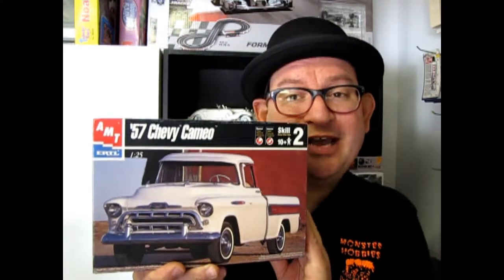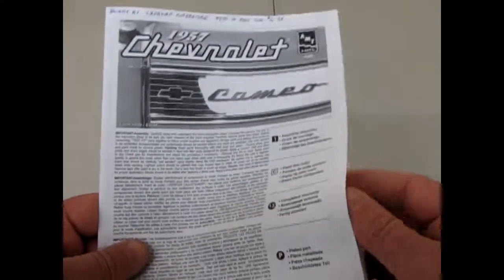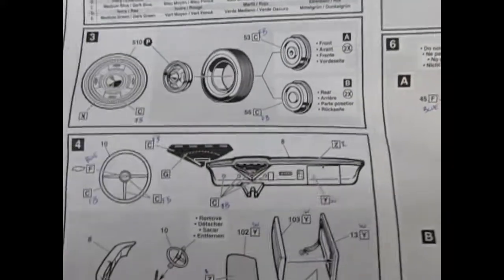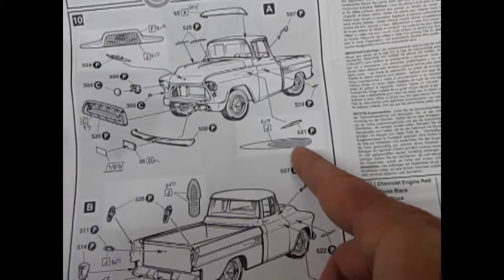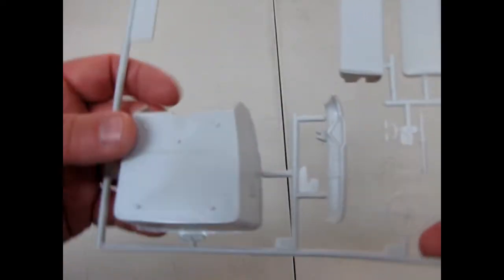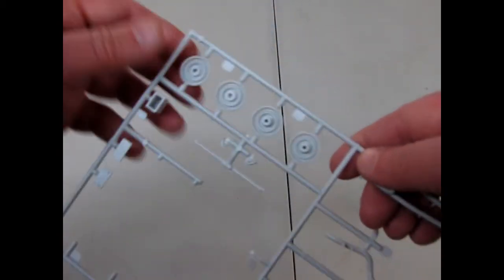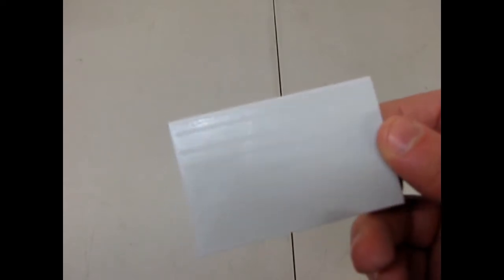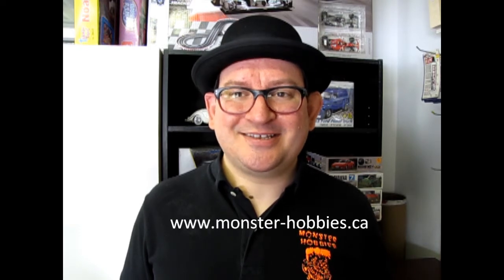Model Car Garage - 1957 Chevrolet Cameo Pickup Truck Model Kit by AMT/ERTL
Originally introduced in 1998 and never released again, this 1957 Chevrolet Cameo Pickup Truck Model Kit by AMT/ERTL goes together easily. A retooling of the AMT/ERTl 1955 Chevrolet Cameo Pickup Truck, this model gave you another cool truck for your model car garage.

Today on the Monster Hobbies Model Car Garage we will be looking at the 1957 Chevrolet Cameo Pickup Truck Model Kit by AMT/ERTL.

This model kit is molded in light gray plastic and consists of over 130+ parts, including an amazing Chevrolet 283 V-8 engine.

This engine of the 1957 Chevrolet Cameo Pickup Truck Model Kit by AMT/ERTL consists of 22 highly detailed parts including the air cleaner, carburetor, intake manifold, 2-piece engine block with a 2-piece automatic transmission combo, cylinder heads, intake manifold and exhaust headers, oil filler tube, oil filter, distributor cap, fan belt, fan and alternator, to name some of the many pieces here. All these parts are molded in light gray plastic.

The chassis is a beautifully designed unit that includes four separate leaf springs, brake drums, beam style front axle, two piece rear differential, drive shaft, shock absorbers, exhaust pipes, and a drive shaft. This frame is similar in construction to the Trophy Series AMT 1953 Ford Pickup truck, which is another awesome classic kit that stood the test of time.

Although the AMT 1957 Chevrolet Cameo Pickup Truck model kit can be built in only one variation : the factory stock pickup truck, It is still an awesome kit and you could use the Service Truck parts from the mentioned Trophy Series AMT 1953 Ford Pickup Truck to give you a sister truck for this year. I refer to the welding tanks and torch, tools, large mirrors, marker lights and service decals.

The factory stock version comes with authentic bumpers, chrome grill that is thinned out in the back so that you can see through it to the radiator support behind, like the real truck grill, a rear tailgate, generic black tires with factory stock chrome hub caps. The grill is correct for a 1957 truck.

The interior is essentially a duplicate of the AMT 1955 Chevy truck and has the same folding front bench seat, dashboard, fuel tank, steering wheel, steering column, floor pan, floor pedals, and interior tub.

The kit’s decal sheet is smaller than in other truck model kits in the AMT line-up. Basically you get licence plate decals.

The instruction sheet features authentic color paint charts and names for 9 different color variations. It shows options for two-tone paint accent combinations, which match with those that are easily found through pictures and online research. The chart also matches up five two tone upholstery patterns as well. Still, to have a color match chart is something I think all the other model kit manufacturers should invest in. This is an amazing resource for those of us that want to "Get it right".

Kit Features :

Chrome bumpers
Opening tail gate
Detailed interior with folding bench seat
Detailed engine bay
Chevrolet 389 CU.IN. V-8 engine
Skill level 3 for ages 15+
Molded in light grey, clear, transparent red and includes chrome plated parts and black vinyl tires